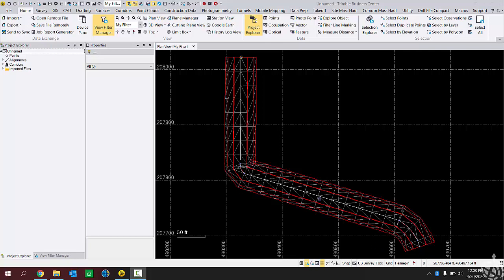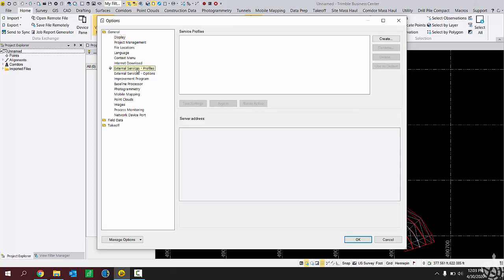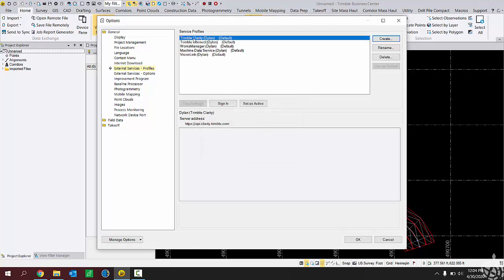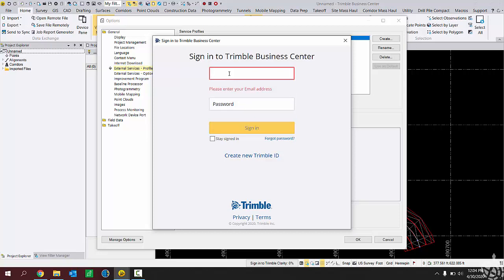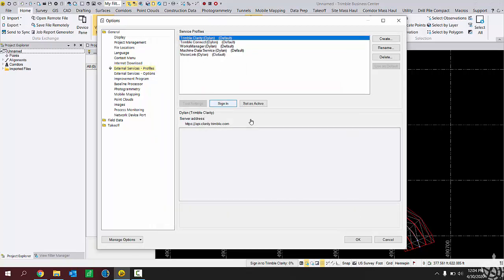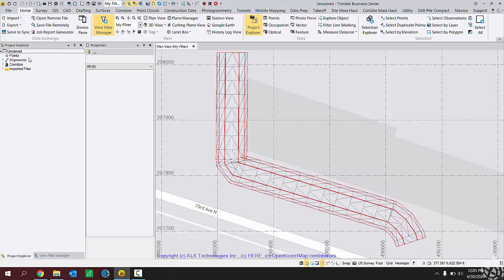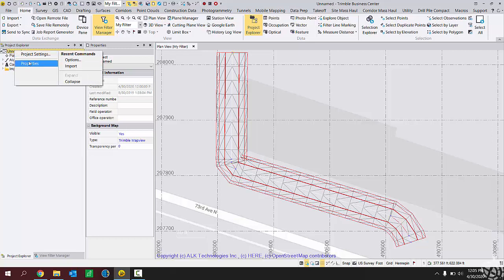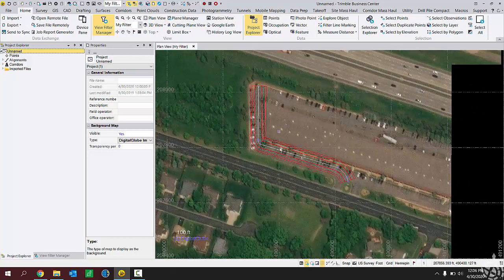Trimble Business Center Web Map Background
In this video we show how easy it is to enable the web map background in Trimble Business Center. This can be used to display your project data on top of either a road map or satellite imagery.